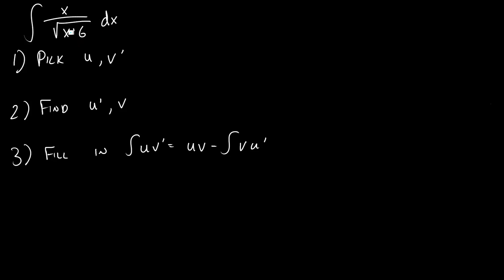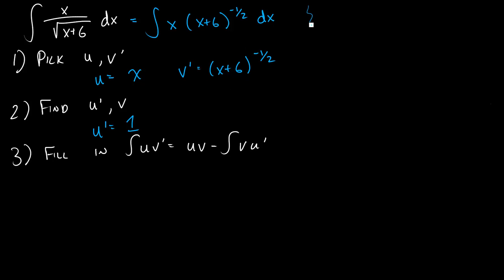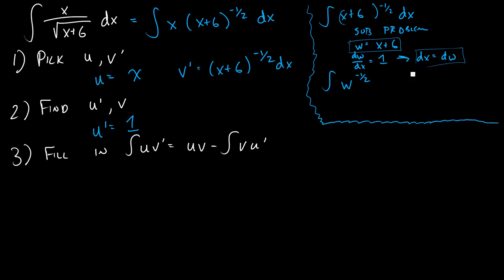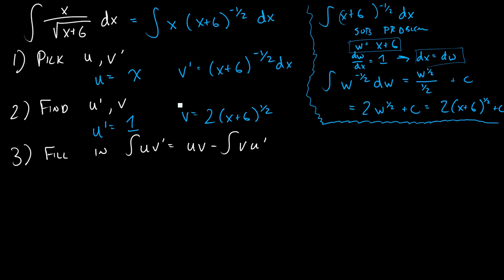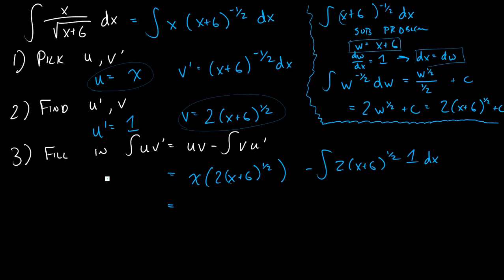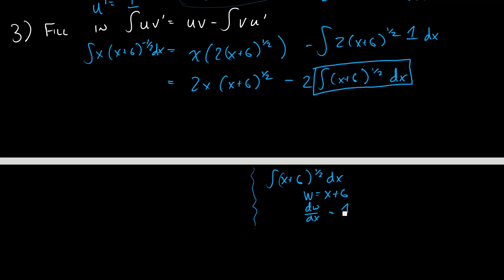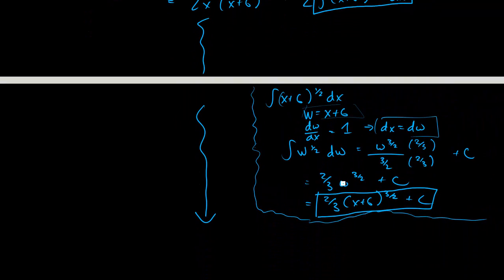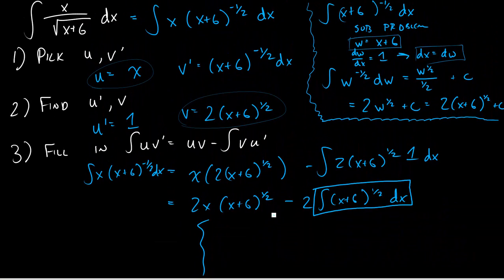Section 7.4 - Integration by Parts with a root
;alsdkfj